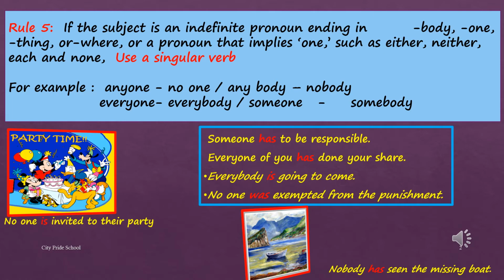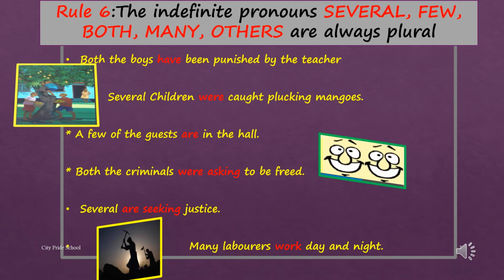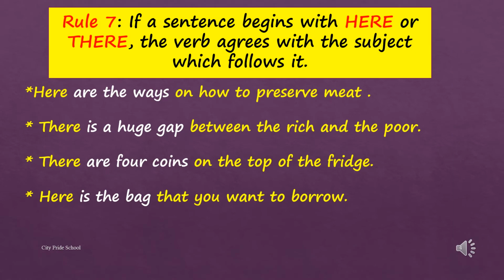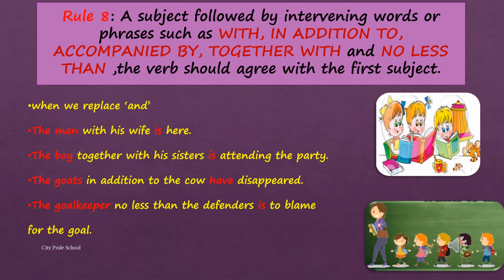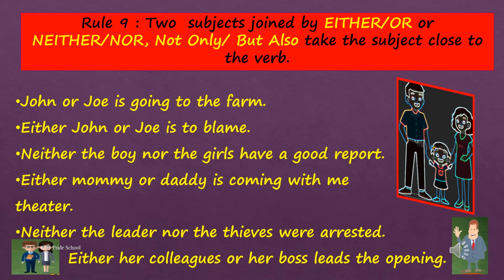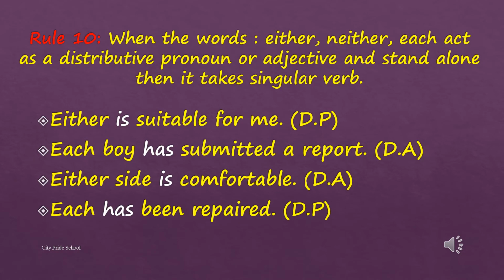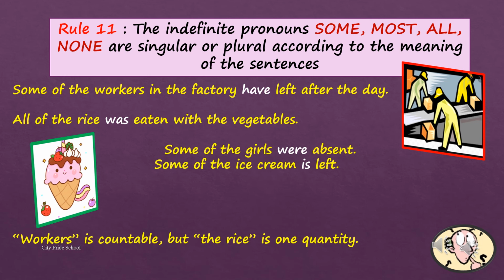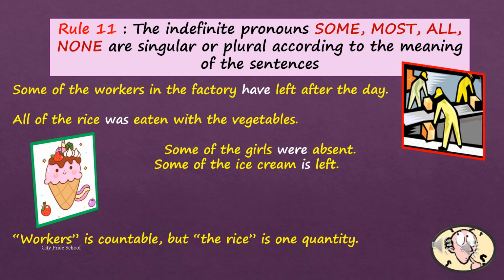CPS-Std 6 English-Subject Verb Agreement-video part 2